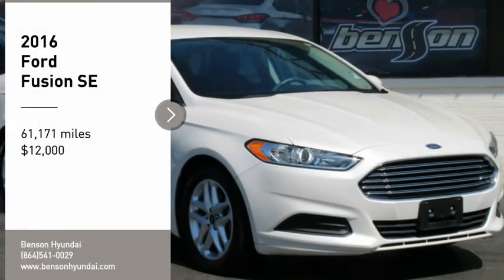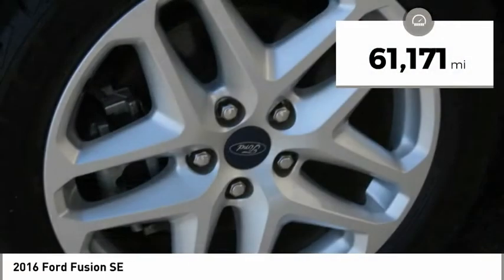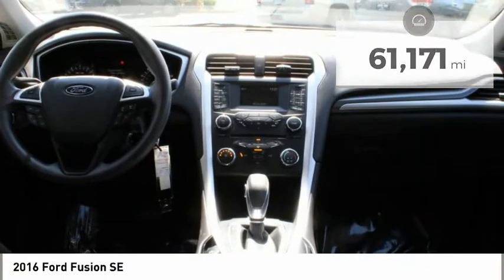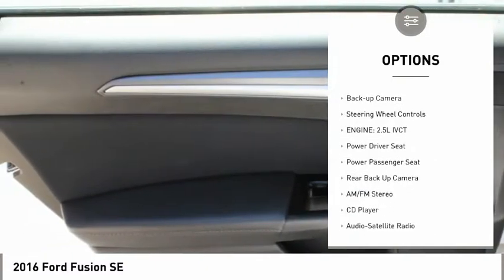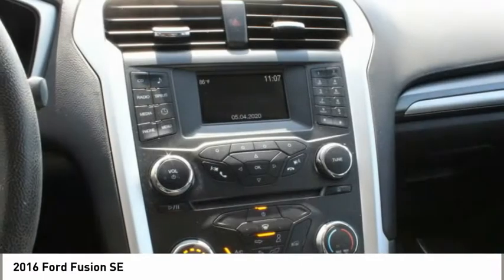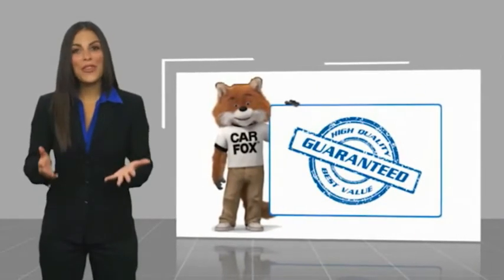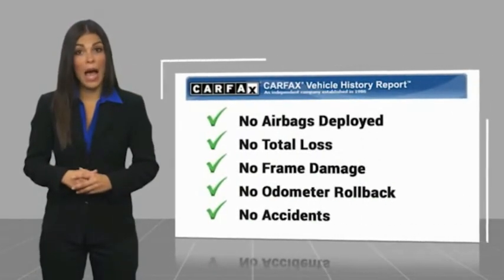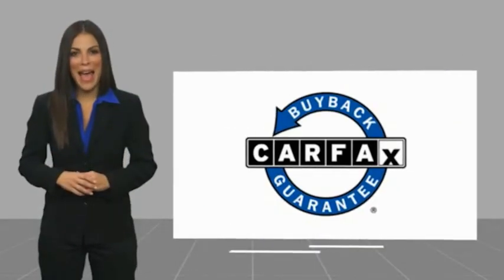2016 Ford Fusion Spartanburg SC H200498A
2016 Ford Fusion SE

Benson Hyundai
2550 Reidville Road